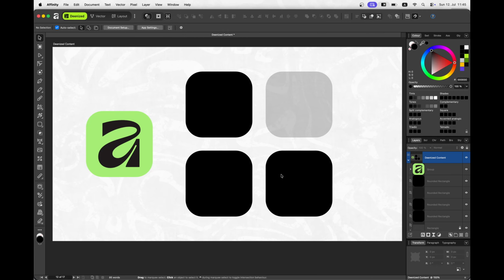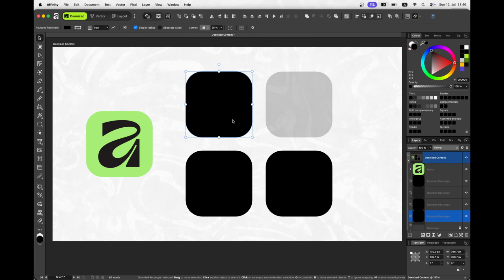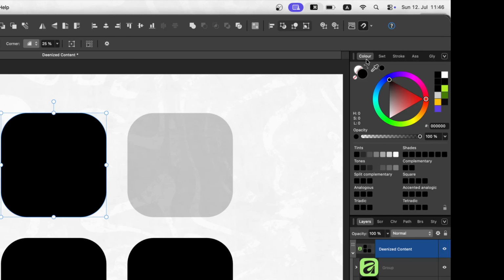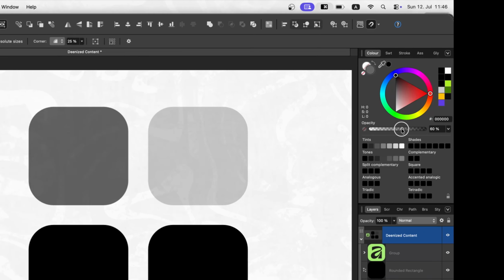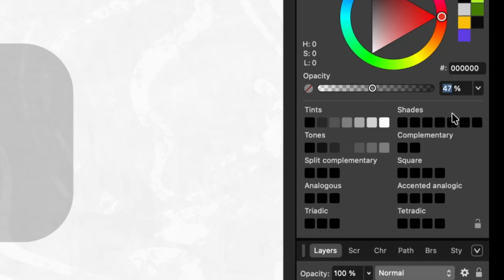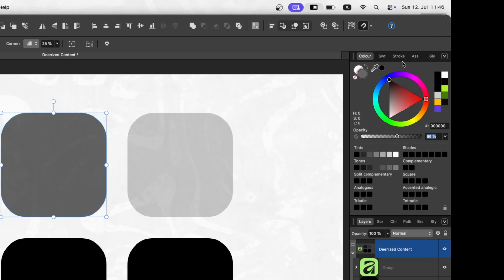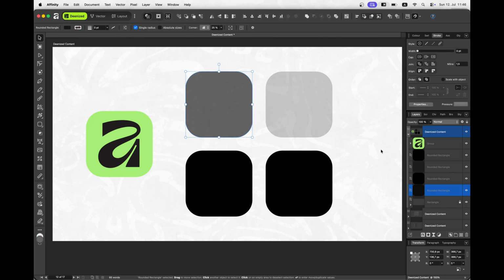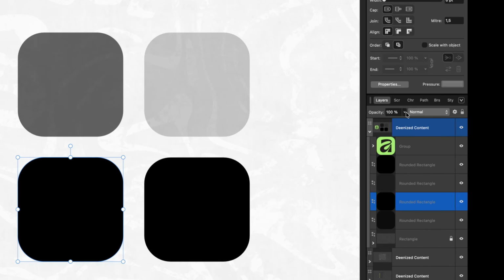Change Opacity - All 3 Ways | Affinity 3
Changing opacity in Affinity seems simple, but are you doing it the fastest way possible? ⏱️✨

In this quick Affinity workflow tutorial, I’ll show you 3 different ways to change the opacity of any object or layer. While the first two methods are standard, the third one is a total game-changer that will completely speed up your daily design process!

Whether you want to type in exact percentages or change your settings without switching tabs, this guide has you covered.

What we are breaking down in this video:

Method 1 (The Standard): How to use the opacity slider and precise number inputs inside the Color Panel.

Method 2 (The Layer Workflow): How to quickly tweak opacity directly inside the Layers Panel without leaving your active workspace.

Method 3 (The Game-Changer): How to use hidden keyboard shortcuts to instantly jump to 50%, 80%, or even complex numbers like 45% and single digits like 4% in less than a second.

Mastering these quick opacity hacks works across Affinity Designer, Photo, and Publisher, helping you maintain a seamless, professional creative workflow.

00:00 Intro
00:13 First Method
00:40 Second Method
00:55 Third Method (Hidden Shortcut)

Which of these three methods is your favorite? Drop it in the comments below! 👇